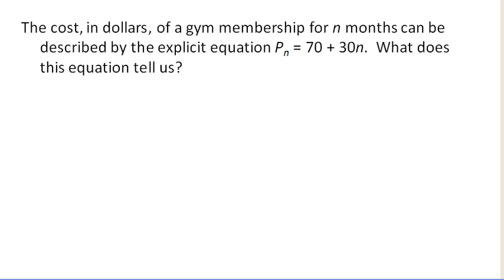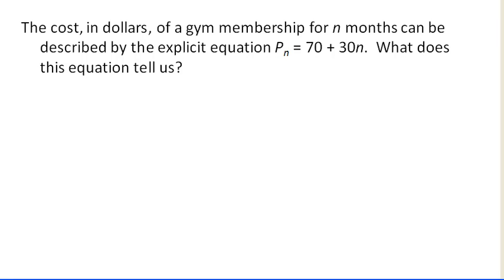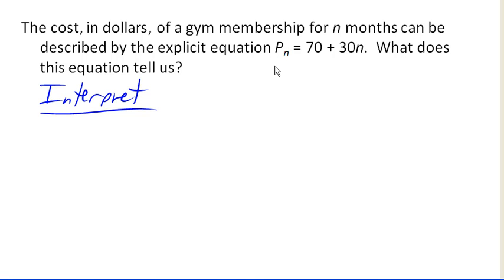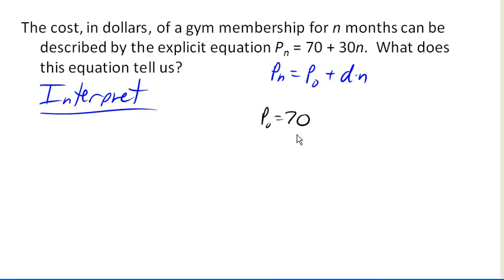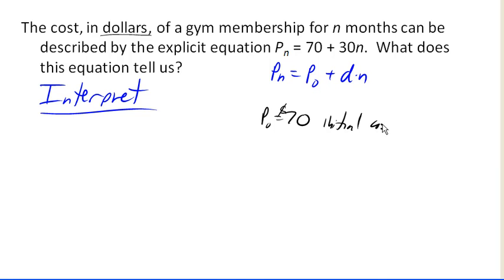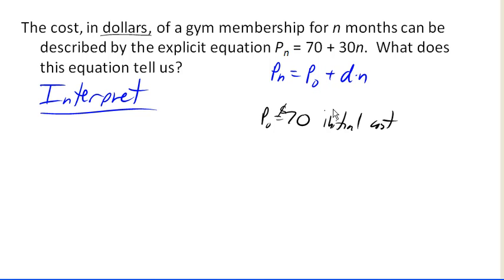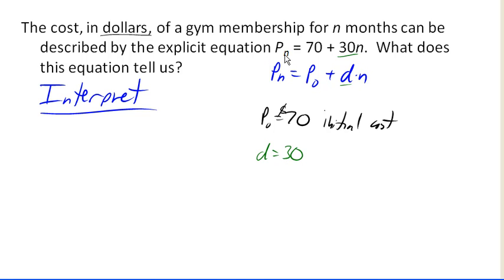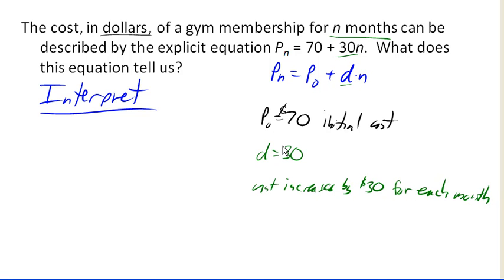Interpreting a linear model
gym membership